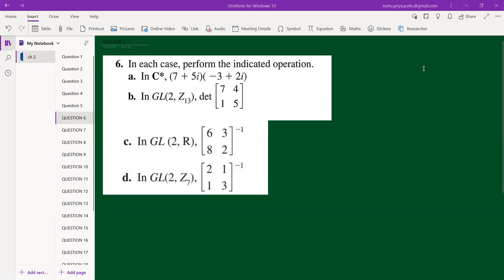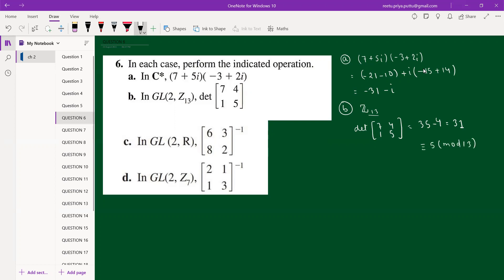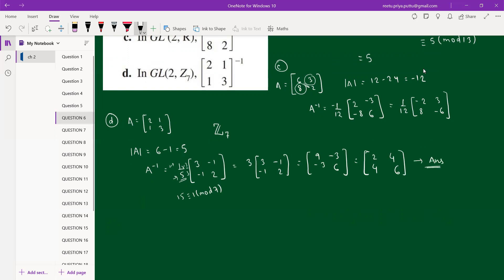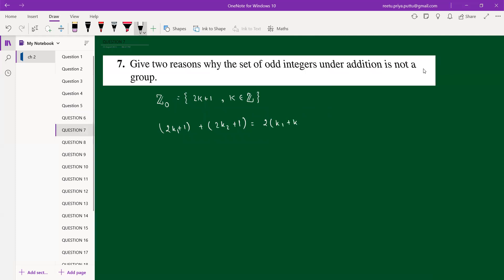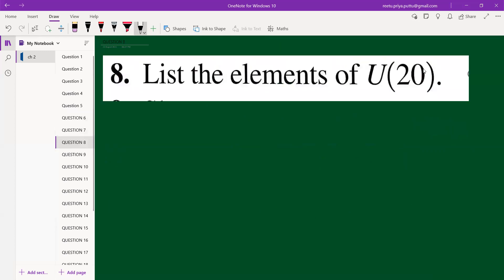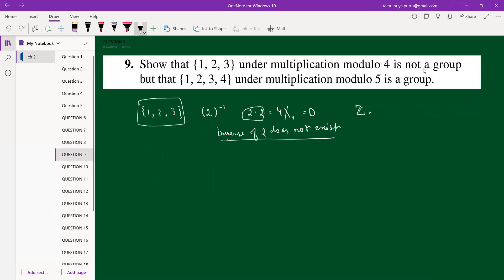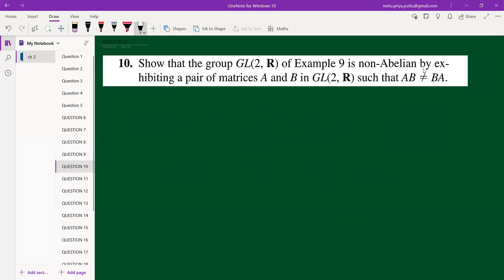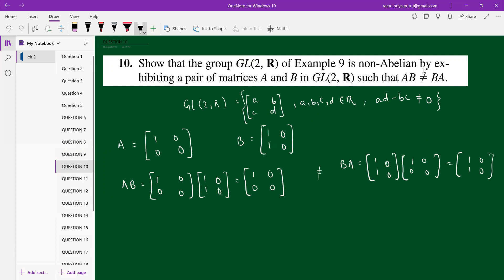JOSEPH A. GALLIAN CHAPTER-2 QUESTION NO.-6-10 COMPLETE SOLUTION,CONTEMPORARY ALGEBRA BY GALLIAN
0:00-Welcome and Introduction

0:29-Question-6

5:00-Question-7

06:52-Question-8

08:03-Question-9

11:06-Question-10